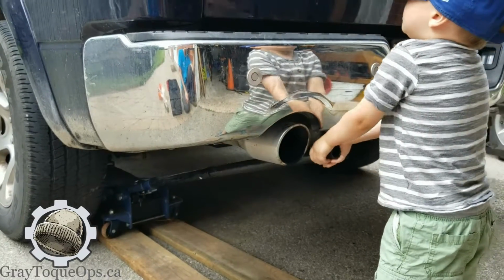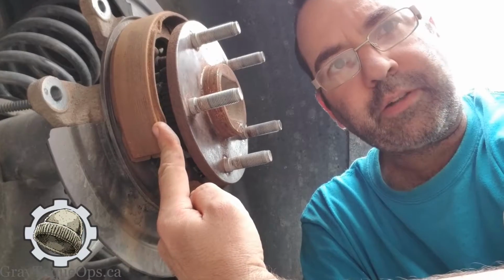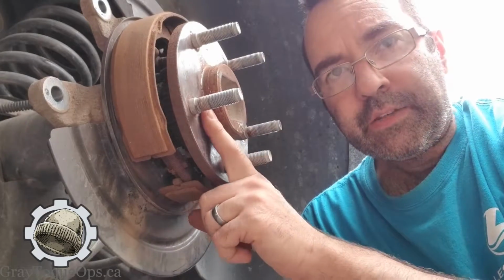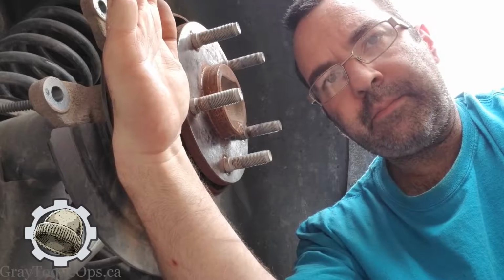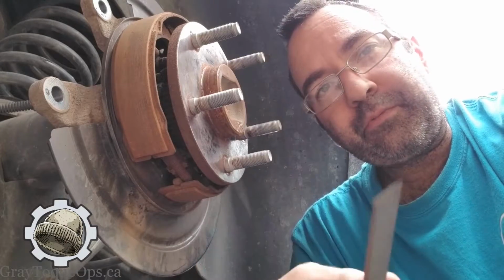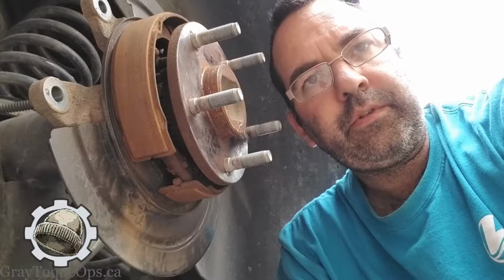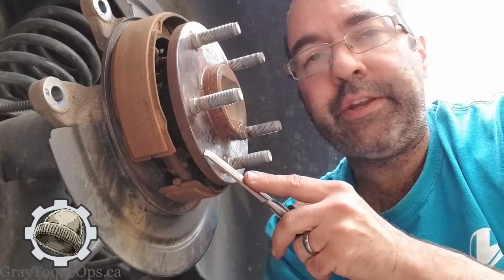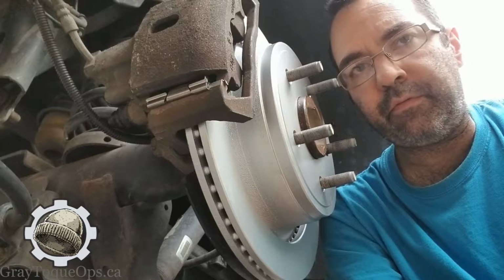DIY Brakes, why do they shake$$$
DIY or not, this is an instuctable on why do replacement brakes sometimes pulsate and often times do not last as long as the first set.